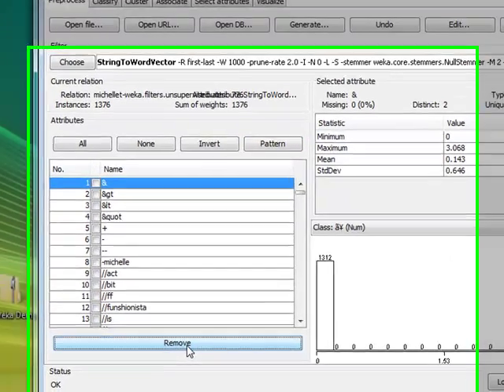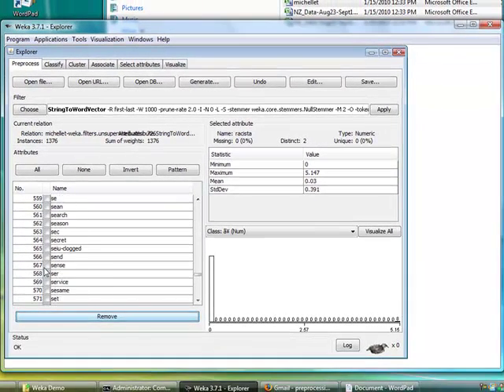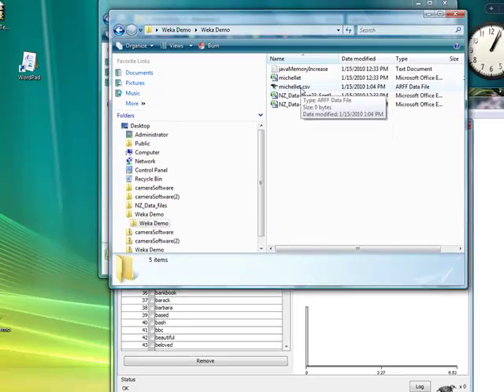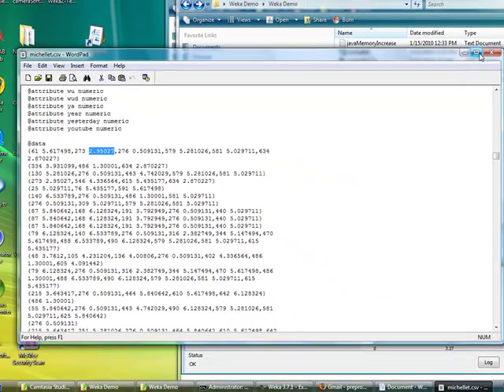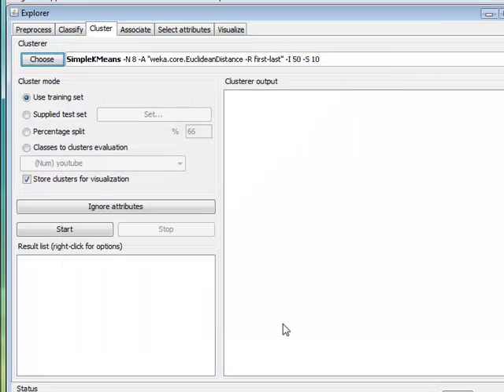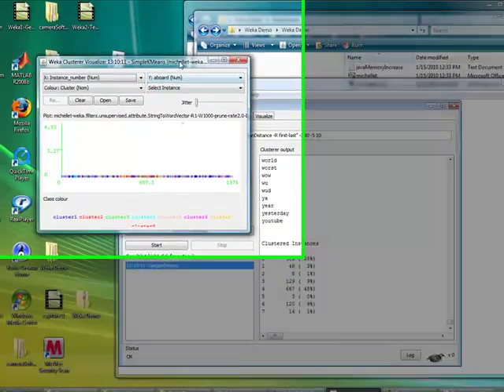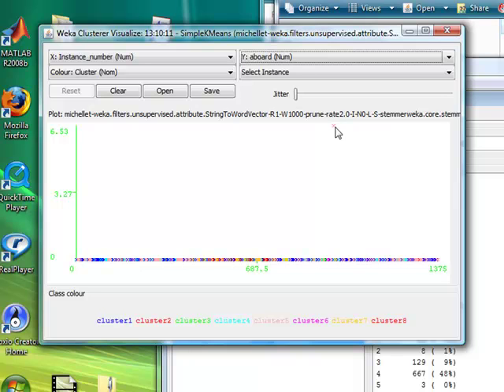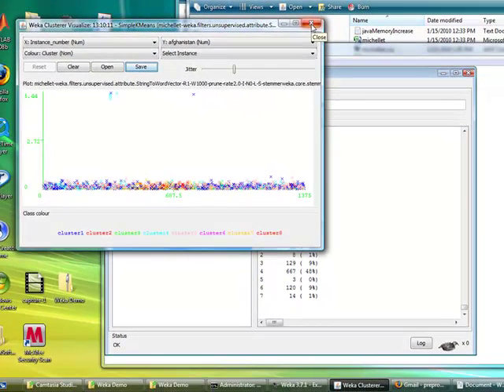3 Text Mining pt 2